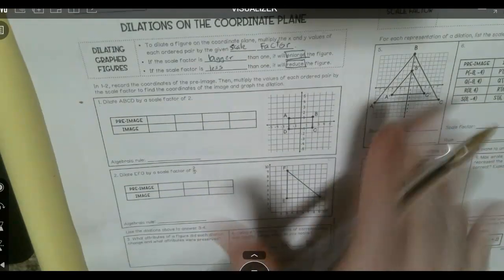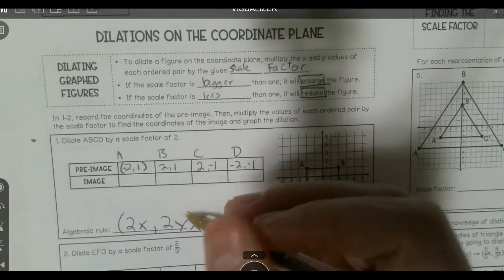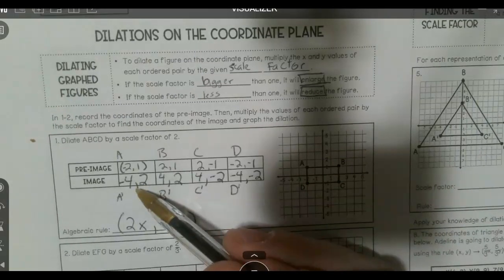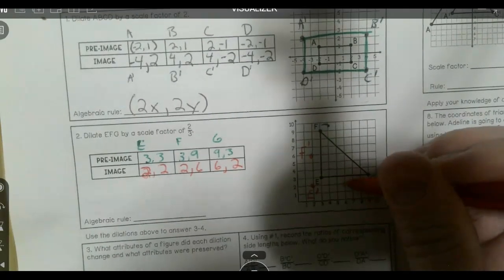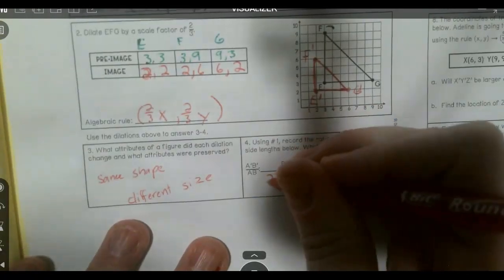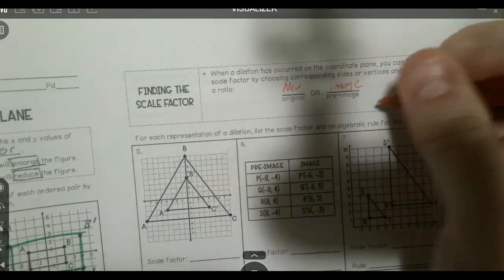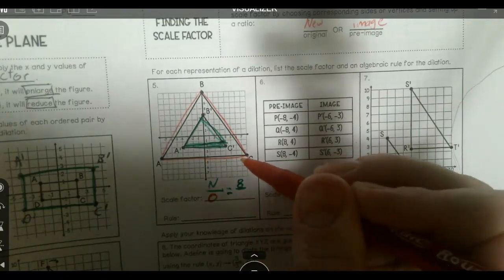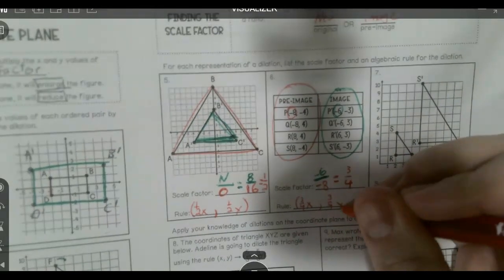dilations on the coordinate plane